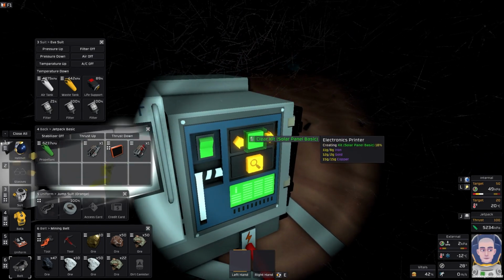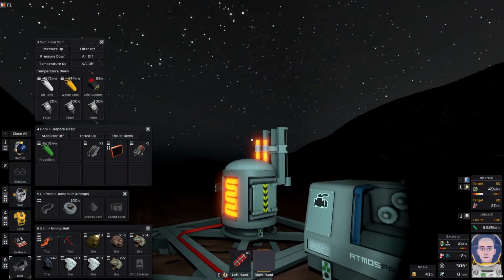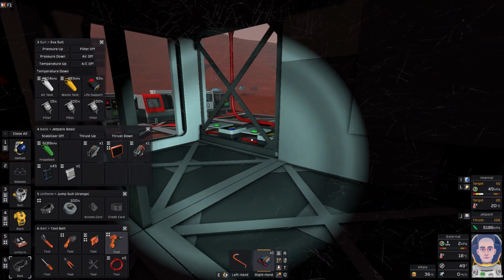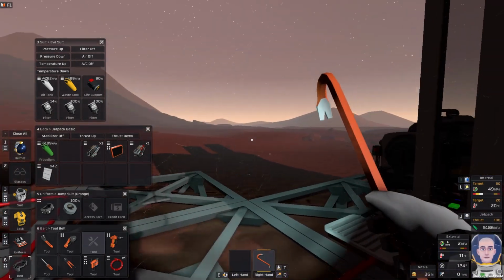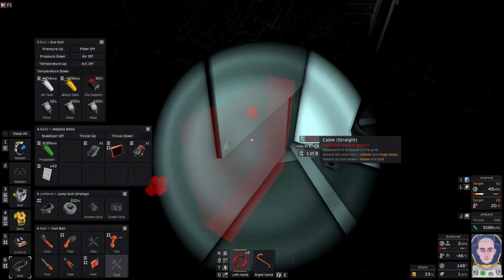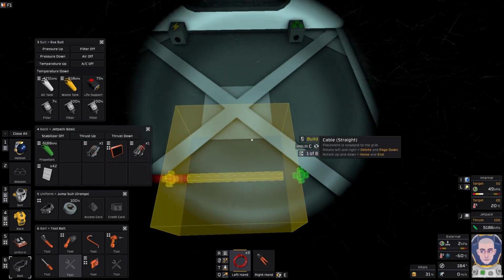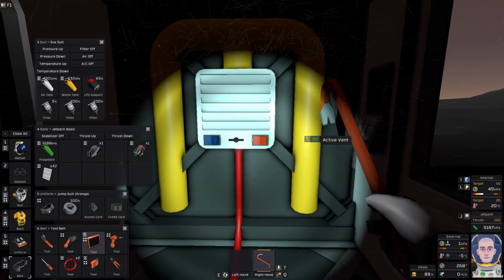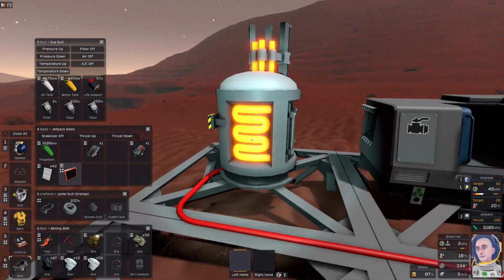Stationeers: The Blown Away Update | Part 4 - DONT FORGET THE SUN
Stationeers: The Blown Away Update is the new game we are looking at today with an Overview/Review of what it is and how its gameplay plays. First we will review the need to know basics of Stationeers: The Blown Away Update before jumping into deeper gameplay impressions. Construct and manage your own space station either by yourself in singleplayer or with friends online! Fully functioning atmospherics, science, power, engineering, medical, logic, and agricultural systems. Explore to find asteroids and construct elaborate factories to harvest your resources!